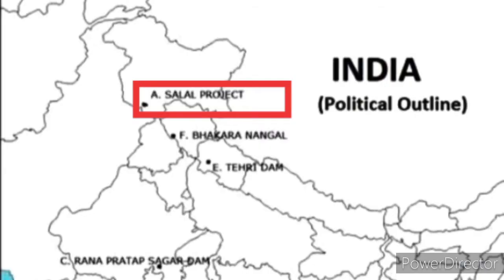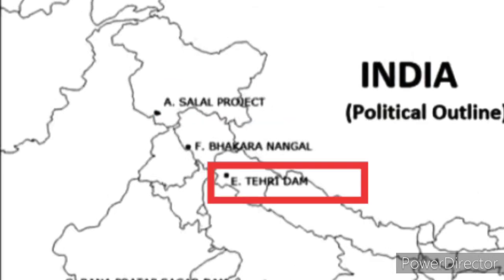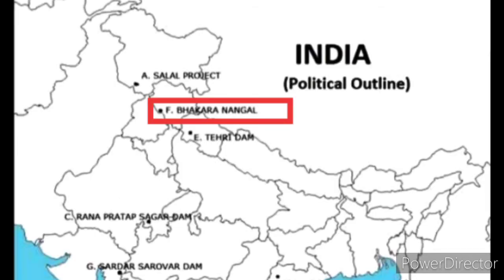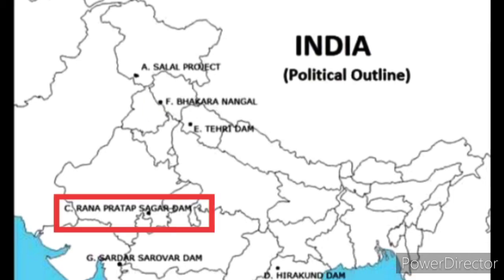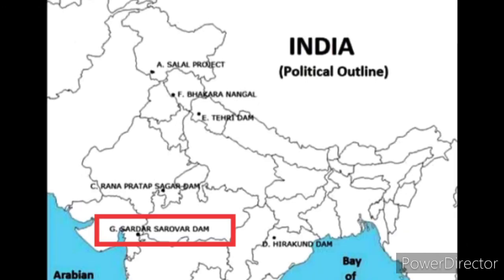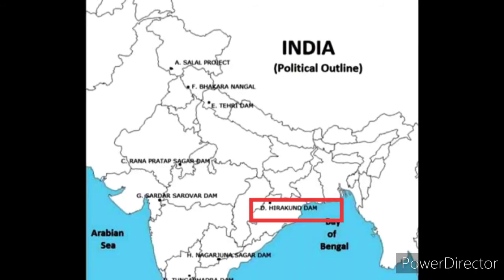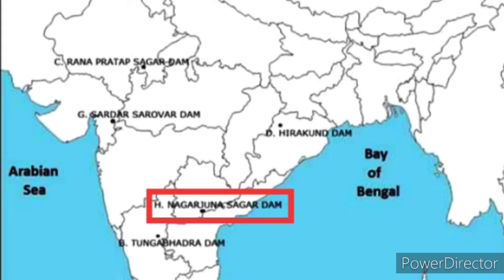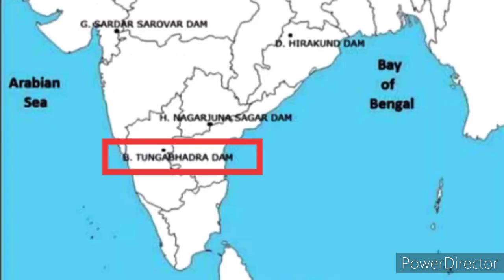Major Dams lI Map Work II